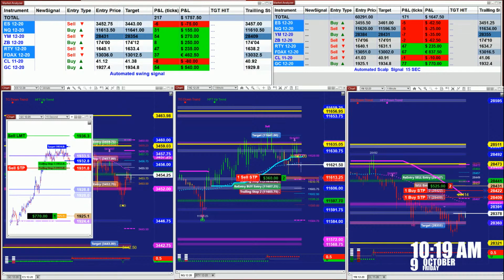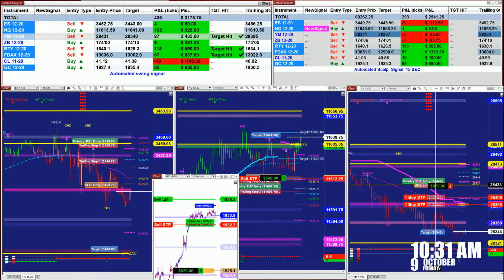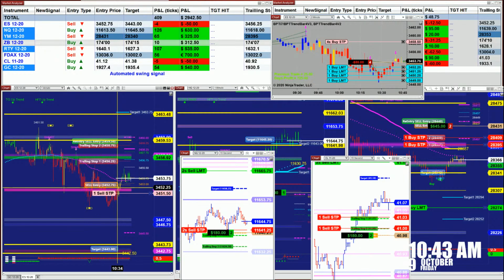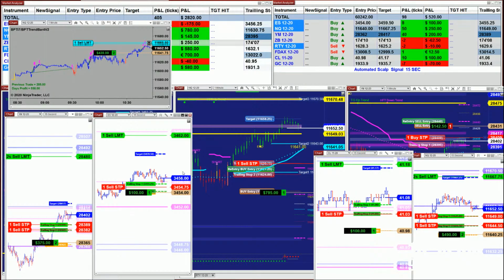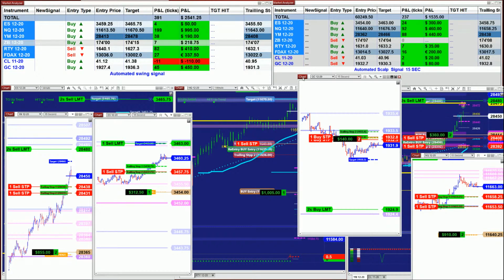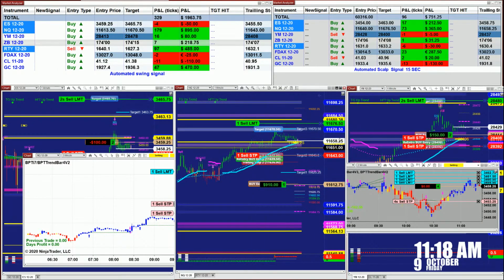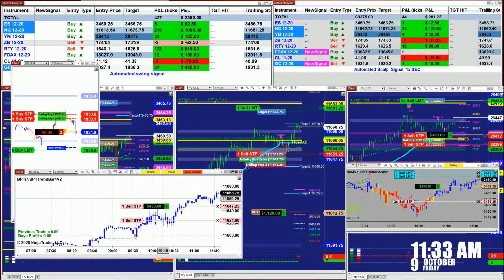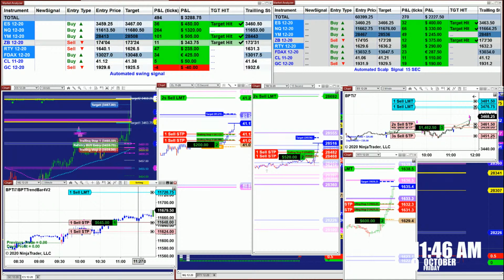Autotrader, Automated Trading, Ninja Trader, E-mini S&P 500 Futures,2112 Best Pro Trade.Com